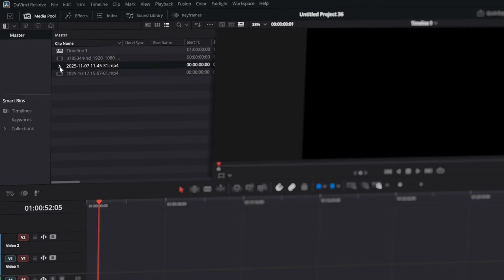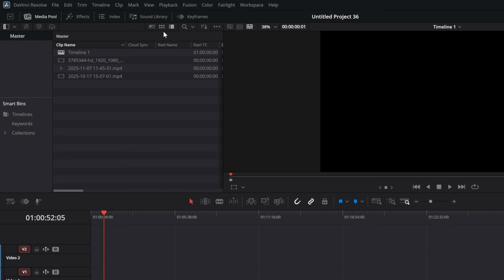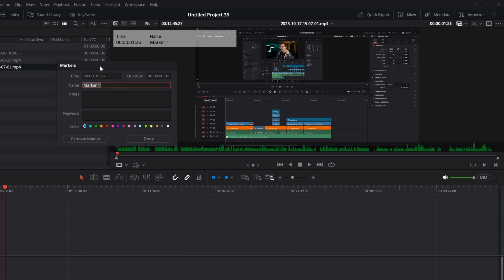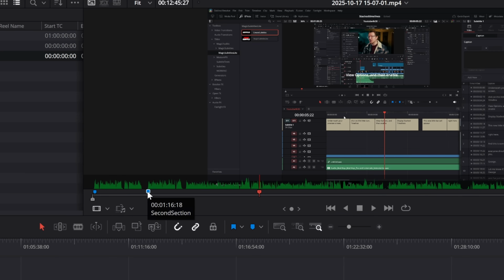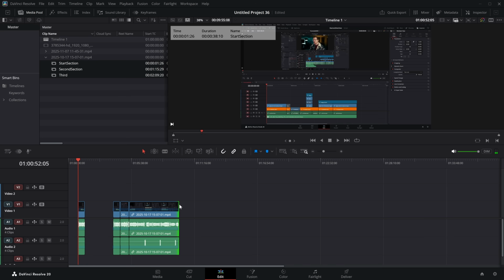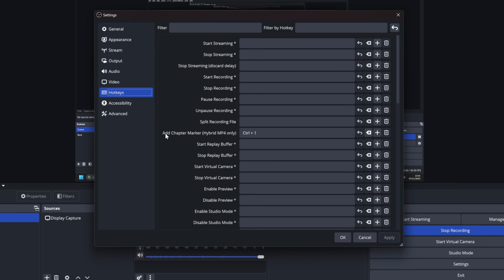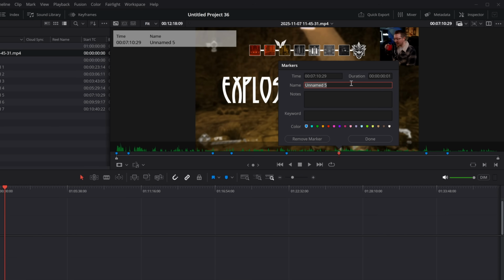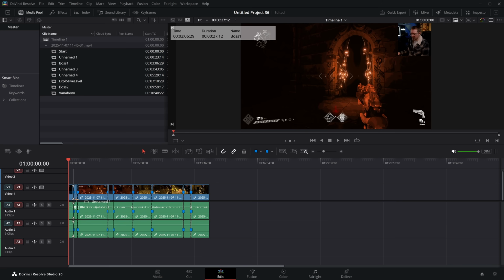This Marker Workflow Could Save You HOURS in DaVinci Resolve (& OBS!)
Super handy little marker workflow thing! Especially useful for those using OBS (with the OBS Marker Hotkey!), Solo editors looking for a quick way to review longer clips or those working with remote editors! Not dissimilar to using SubClips but a little bit quicker and easier (but, they're a little bit less permanent).

Anyway, give it a crack and let me know :)

00:00 Intro
01:08 The Basics
04:33 OBS